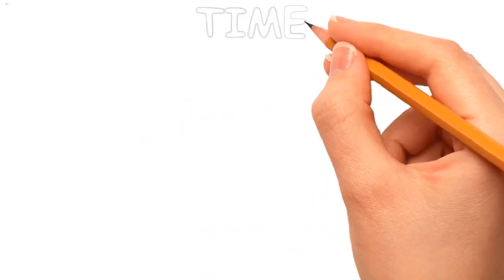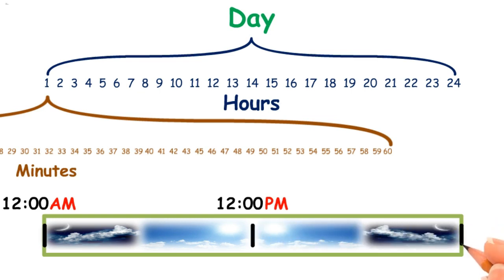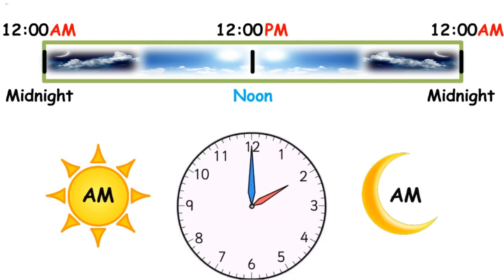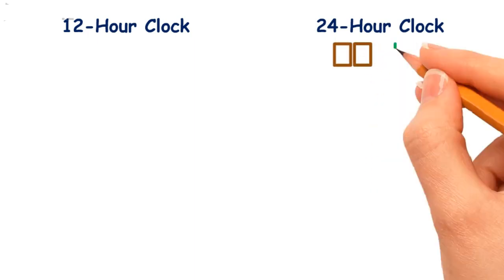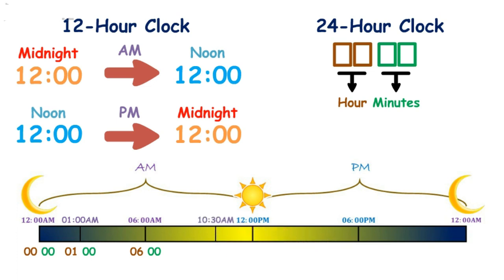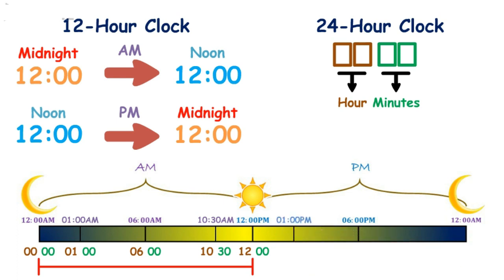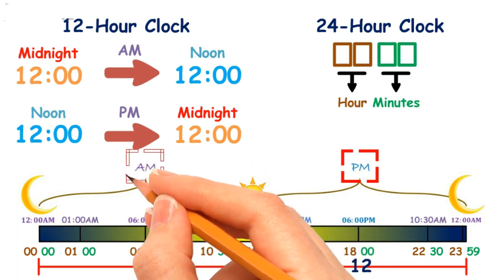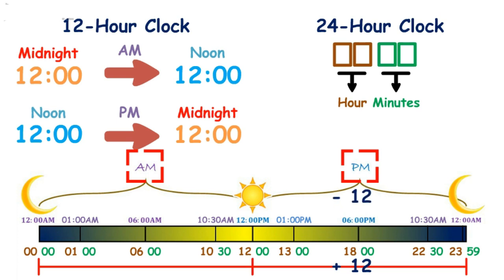Chapter 9 | Introduction to Time